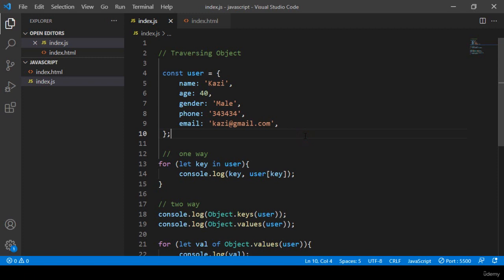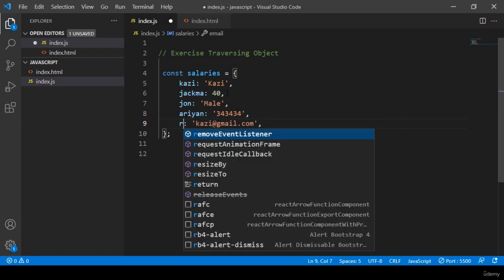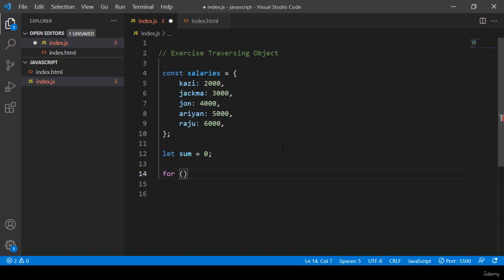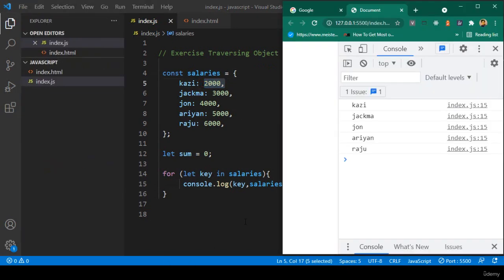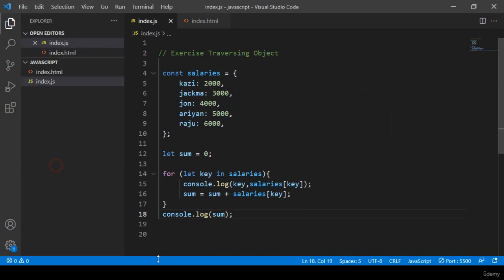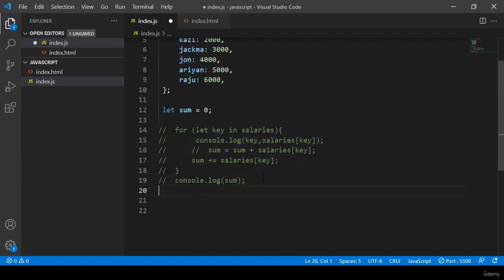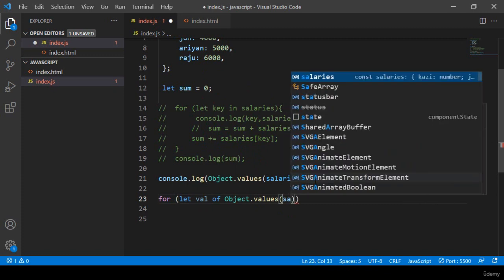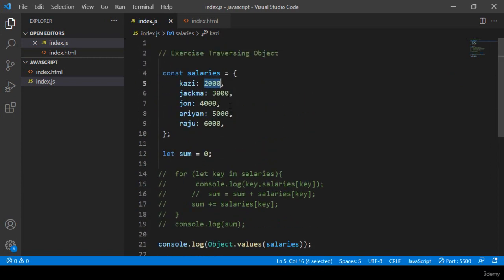005 Exercise Total Salary